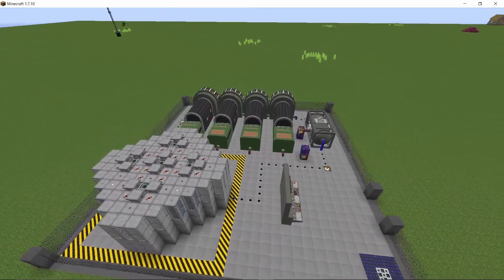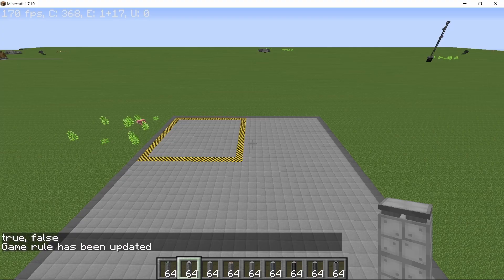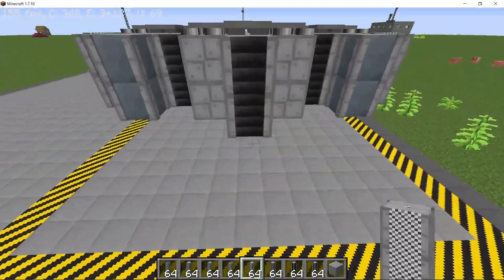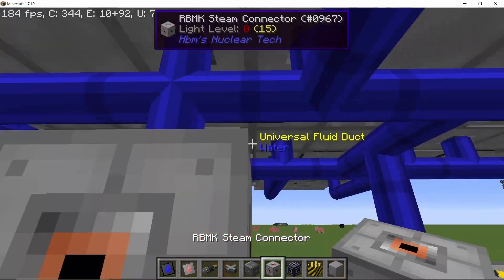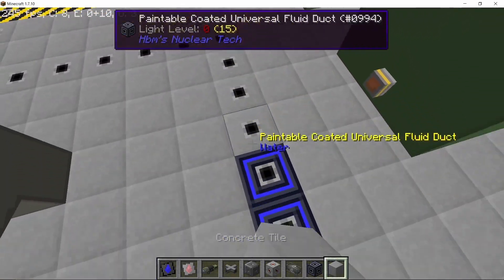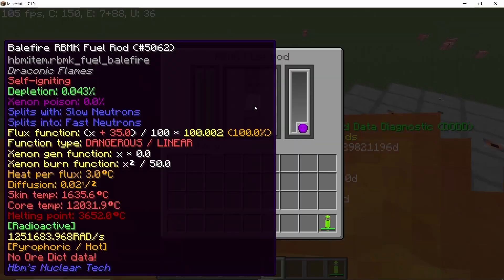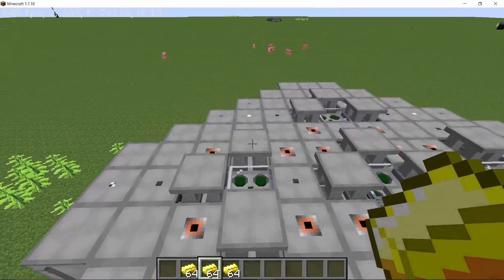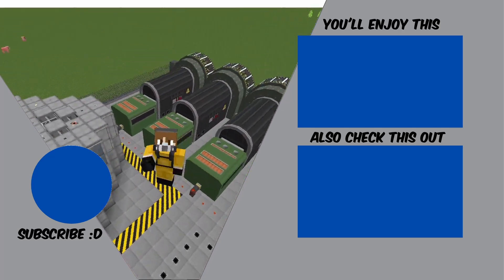Balefire - Plutonium RBMK Reactor - Breeding Reactor HBMs NTM - 44 MHE/s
In this video I will make a Balefire powered RBMK reactor which has 4 irradiation channels and also produces over 44 MHE/s power. It runs very hot ... on the brink of kaboom tho it is not recommended to run it like that in survival xd. I hope you guys enjoy !!

0:00 Introduction
1:00 RBMK components & Game rule
1:45 Constructing the reactor
4:00 RBMK covers
4:20 RBMK console
4:40 Steam connectors
6:00 Turbines
6:30 Steam Condenser
7:00 Power cables
7:40 Covering up
8:00 Powering the reactor
8:30 Turning the reactor off
9:00 Control rod settings
10:00 Irradiation channel speed
10:20 Removing MEP rod
11:00 Depletion levels and temperatures